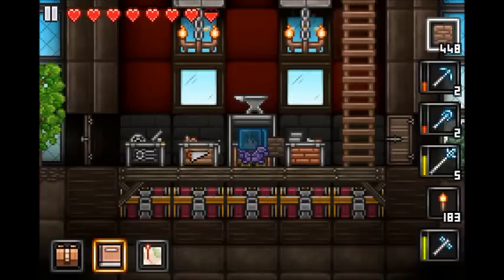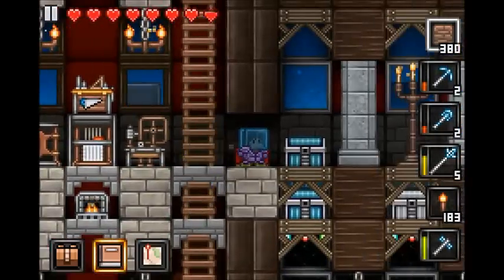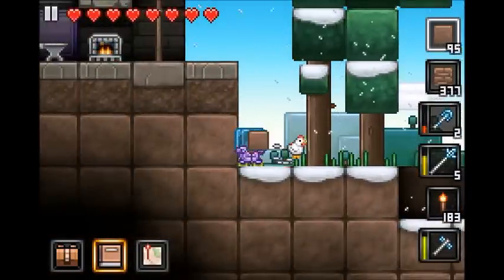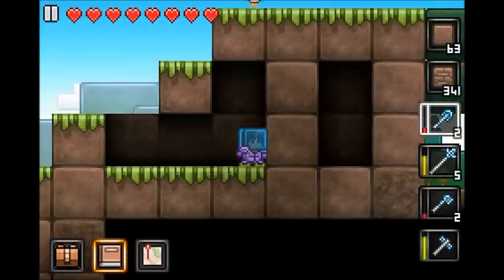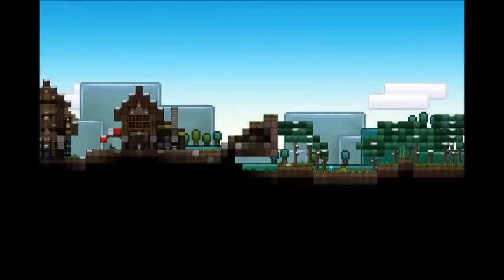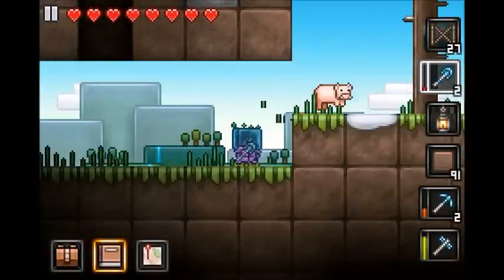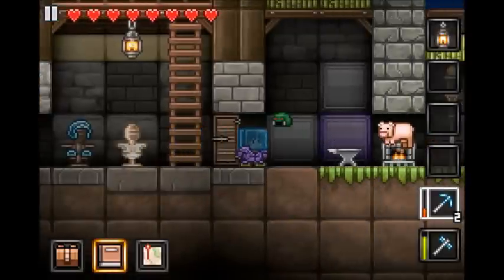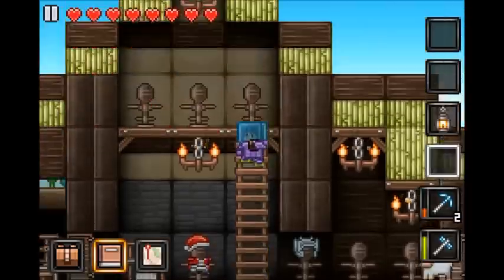Junk Jack X | Let's Play | Episode: 38 Faux Mineshaft!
I upload new MCPE on Monday, Junk Jack X on Wednesdays, Terraria on Thursdays, Junk Jack X Build-Off's on Fridays, and Junk Jack X on Saturdays!

Achievement List:
Visit every world - DONE
Build a house - DONE
Collect every block in the game
Make all dyes - DONE
Make Turtle Armor - lovesmudge1 - DONE
Build a Barn - lovesmudge1
Build a Greenhouse - lovesmudge1 - DONE
Find all ore - lovesmudge1 - DONE
Hit bedrock in all worlds - lovesmudge1
Make titanium armor - lovesmudge1
Hit world height limit - lovesmudge1 - DONE
Jump from the top of the world to bedrock - NinjaaPikachuu301
Make all armour - Tyler Westerland
Make all gem blocks - Toatli Ruiz - DONE
Build every chest - marioking2004
Make all food - BeezyBee101
Find all plants - BeezyBee101 - DONE
Make all trinkets - BlueFireSerpent

I use Display Recorder on a jailbroken  iPhone 4 and a Samson Meteor Mic.